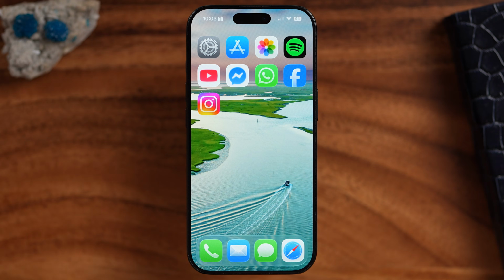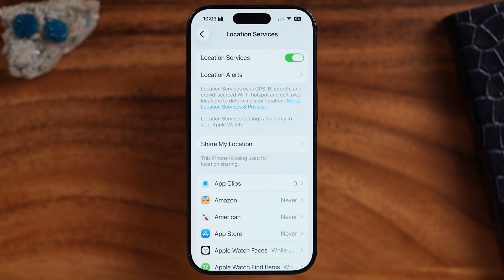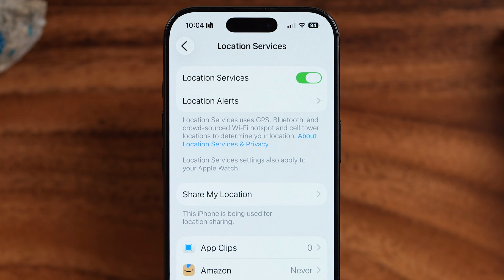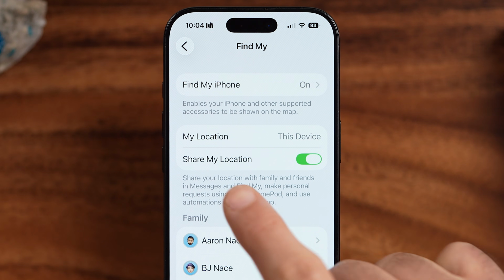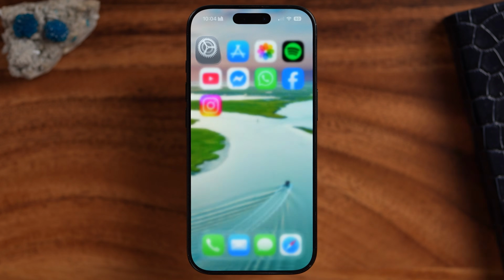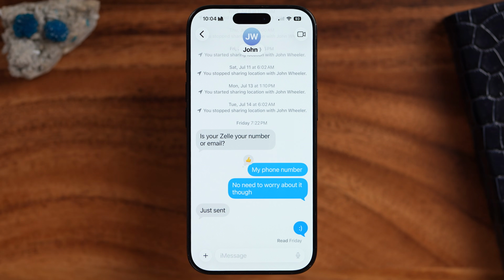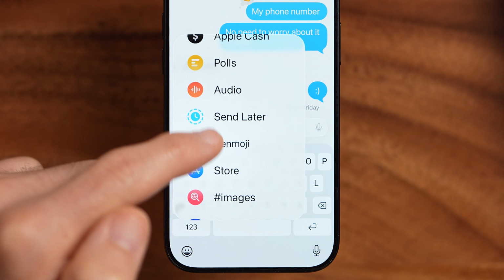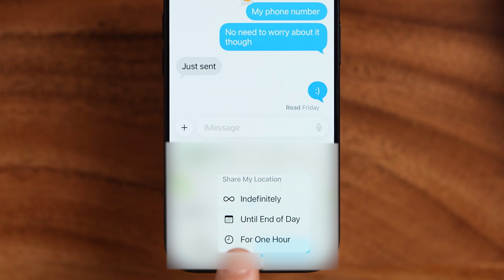How To Share Location On iPhone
I'll show you how to share your current location with anyone on your iPhone.